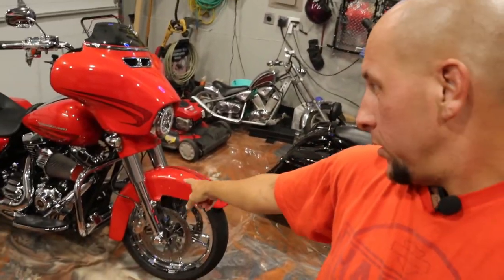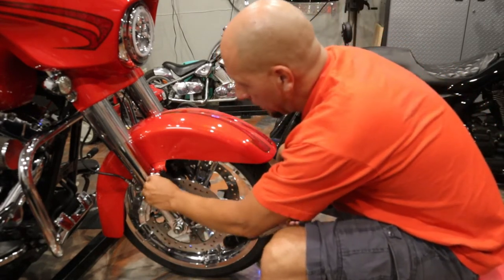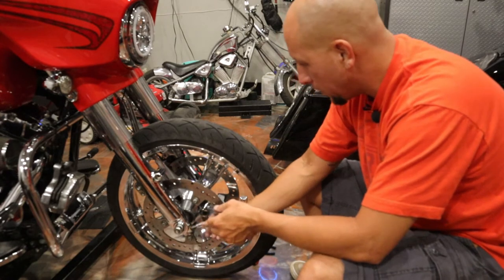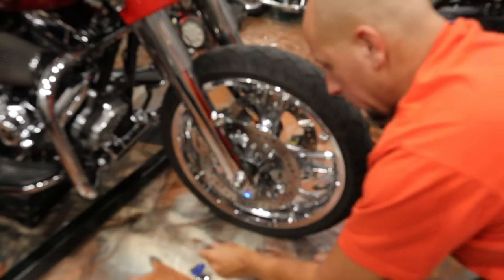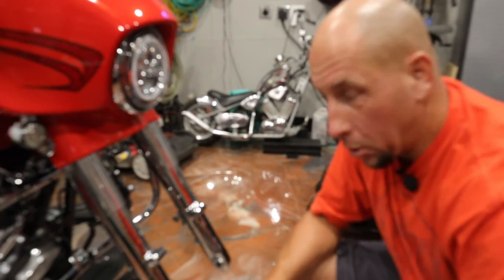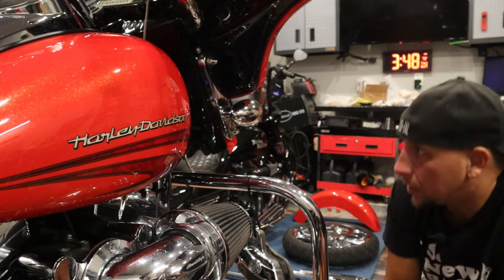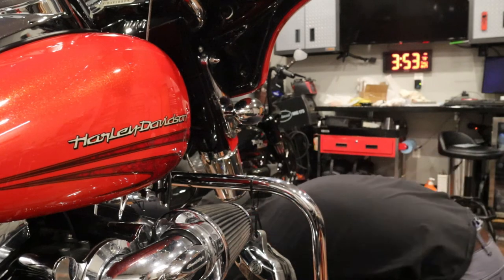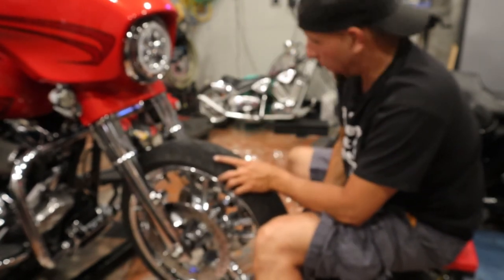How to install Harley fork slider covers (cowbells)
This install of the front fork slider covers or harley cowbells is pretty straight forward.